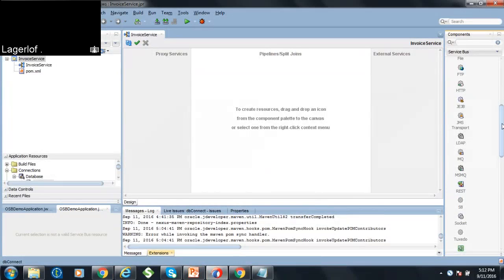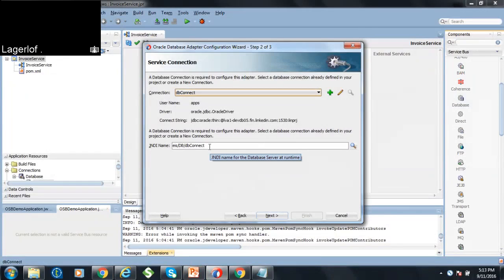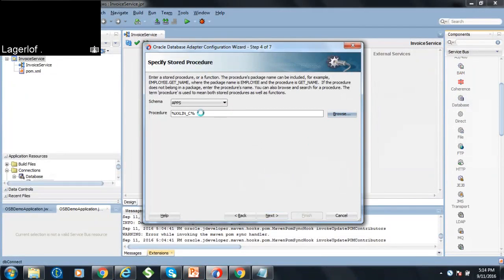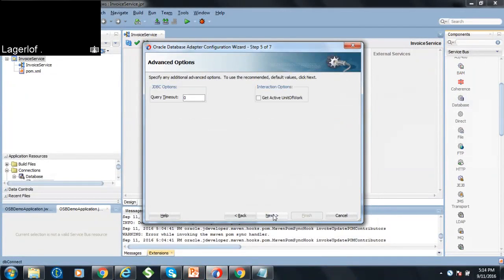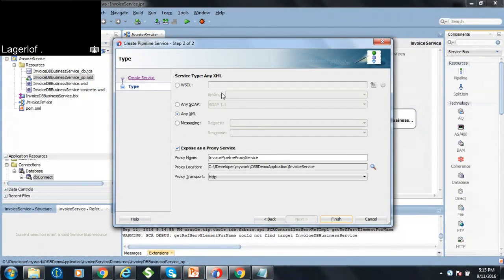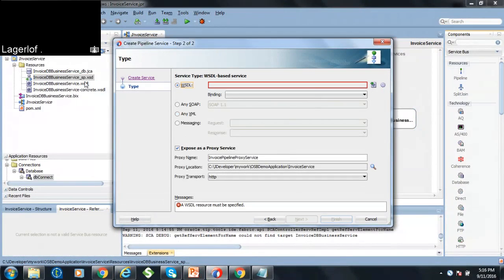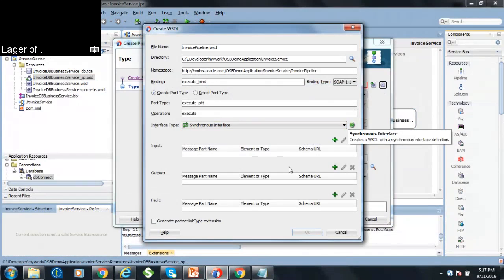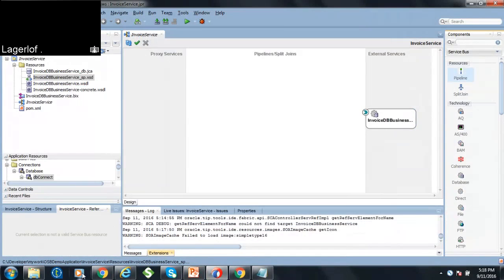OSB 12c tutorial Business Service - Database Adapter - Part 2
Create Business service using DB Adapter